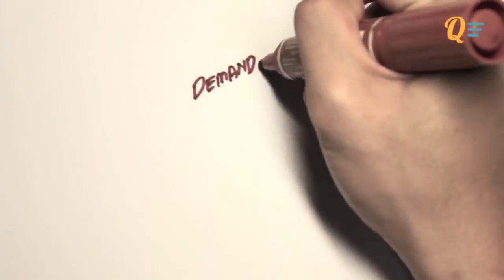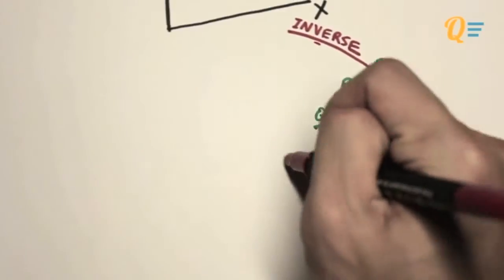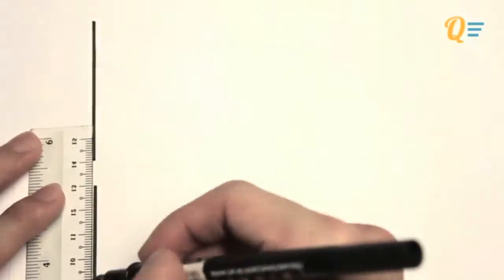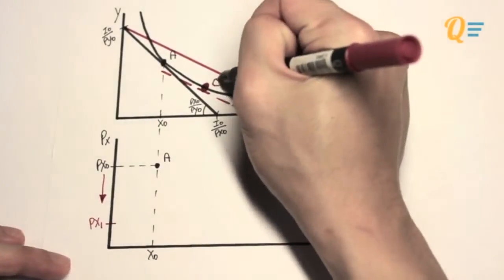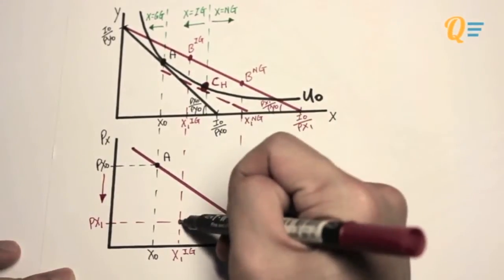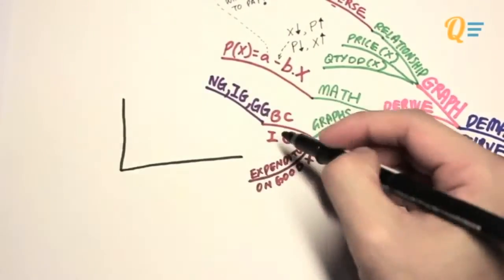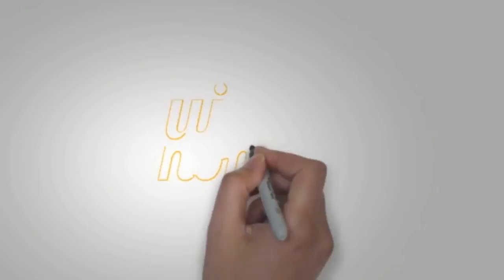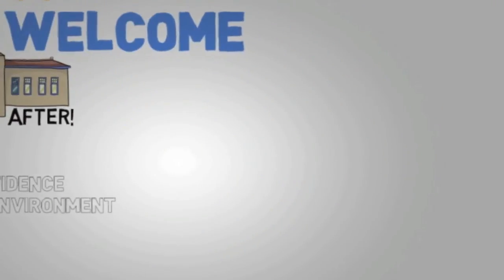EC1002 - 2.4 Demand Curves, Elasticity & Other Key Concepts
The concept of the demand curve is one which is easy to understand. However, we go deeper into issues such as elasticity, demand curves for different types of economics goods and even deriving it.

We shall understand the concept of elasticity using a few examples. If you were a sports drink fanatic, no matter how much the price of sports drinks increases, you are still likely to consume almost the same amount of sports drink in a month! You might buy lesser bottles but you will still consume them.

Assuming you were an alcoholic instead, you don't drink much sports drink and now the price of sports drink increased. I think you'll probably not buy anymore sports drink. That is the concept of elasticity. How sensitive are you when the price of a particular good increases or decreases?

Income in kind simply refers to a whole where there is no money. People earn their incomes in terms of goods and they are able to trade them for other goods.